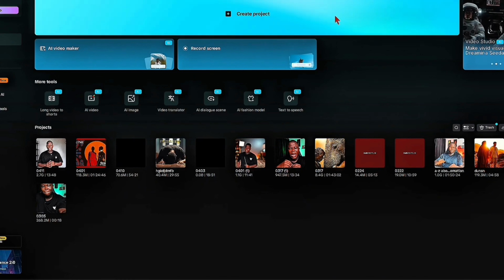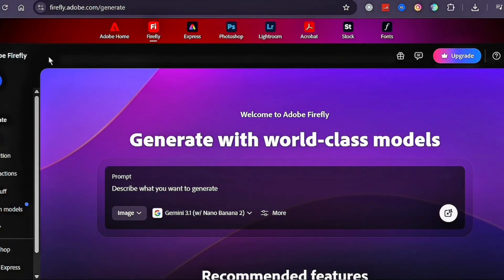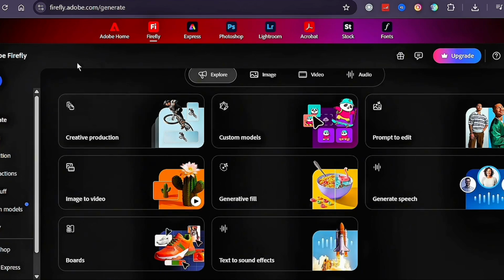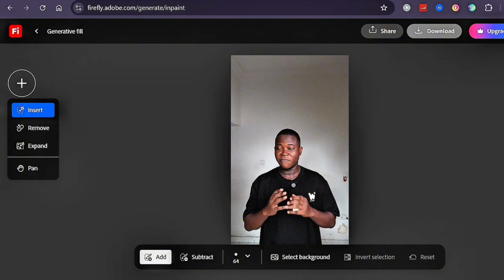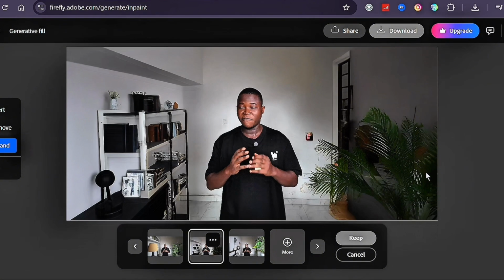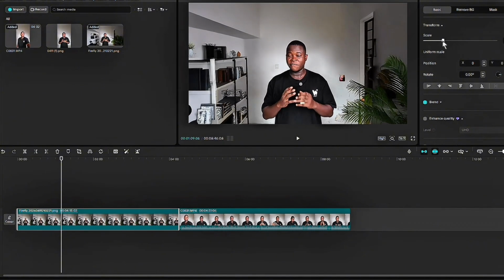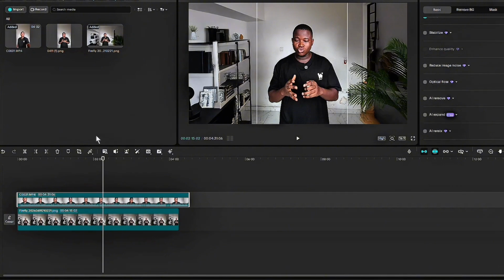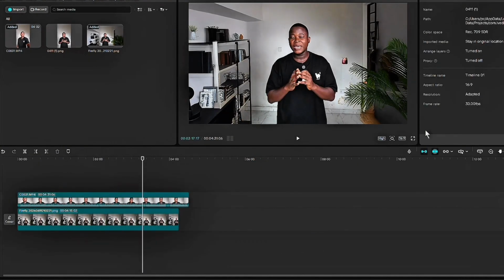Create fake background for Youtube videos for FREE With Al (2026 Update)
This is how you can create fake background for youtube videos for FREE With Al. This is the updated method of creating fake background for youtube. As the Al technology increases, Fake background for youtube videos has become even realistic and this video will give you the step by step guide. You'll also get a full Capcut video editing tutorial on how to use CapCut to achieve the best results.

PROMPT:
PROMPT 1: Add a plant, a stylish lamp, and a bookshelf to the background, ensuring they look natural and complement the existing design.

PROMPT 2: Create a cozy lifestyle background featuring a plush sofa, a coffee table with books and a mug, a floor lamp, and a potted plant near a large window with soft natural light.

▶ How To Make YouTube Thumbnails 10x Easier With AI in 2026, Fast Thumbnail Workflow for Creators

The information on this YouTube Channel and the resources available are for educational and informational purposes only.